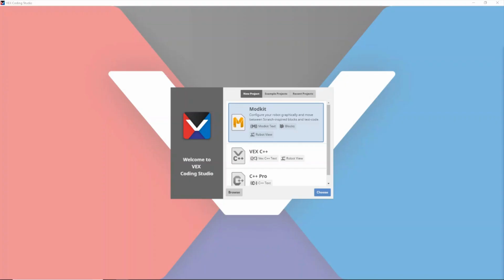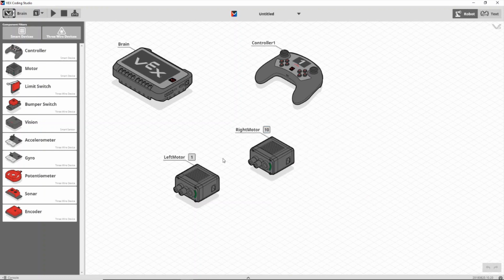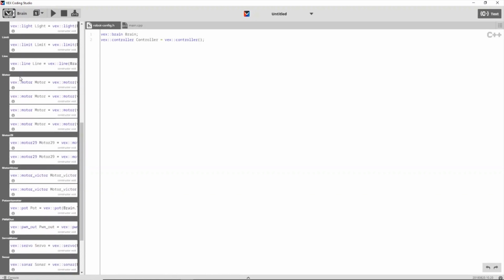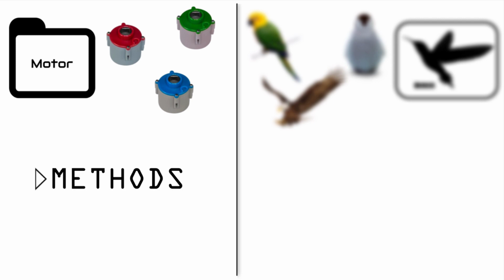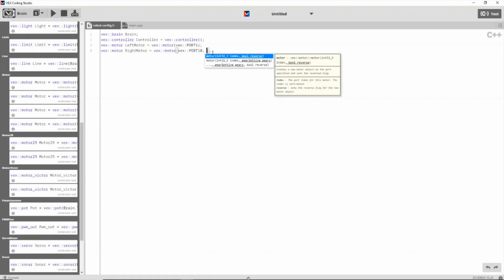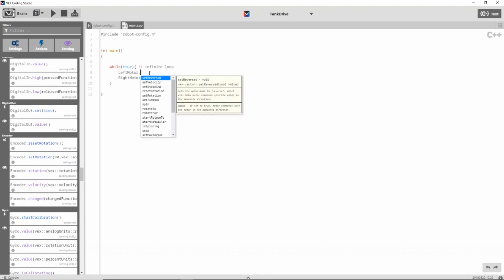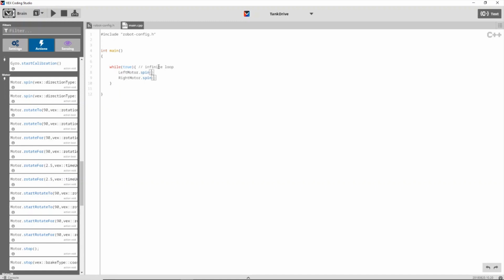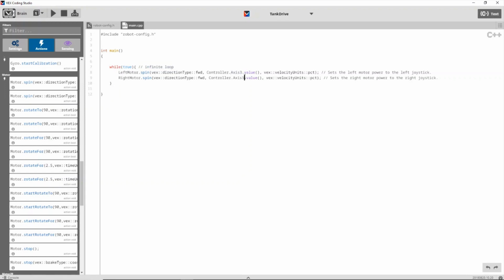Programming V5 Tank Drive in C++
In this video I explain how to program basic tank drive in Vex Coding Studio using Vex C++ and C++ Pro. This is done with the help of a few analogies and animation.

Be sure to leave questions about things I may have missed or things you'd want me to include in future uploads.